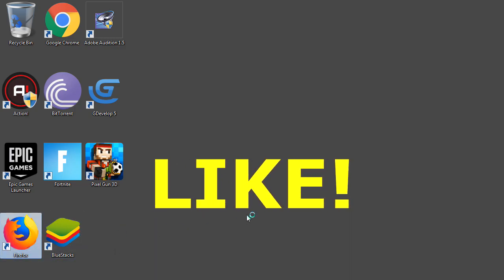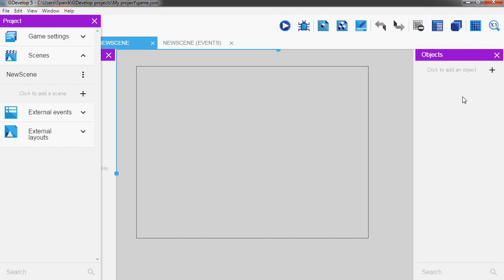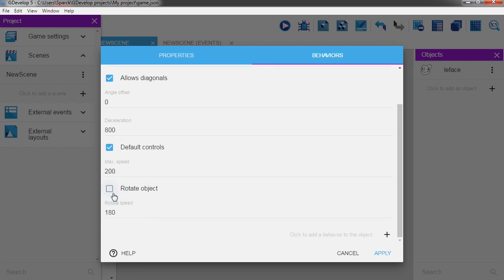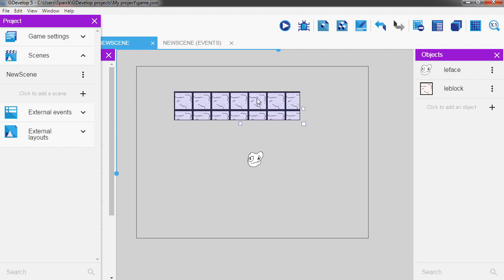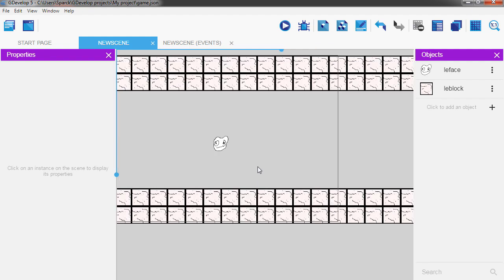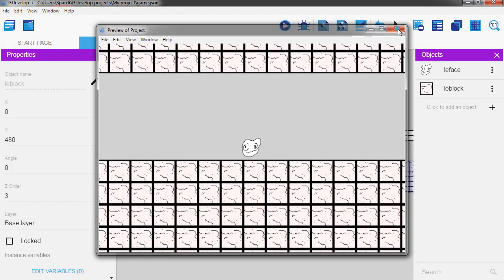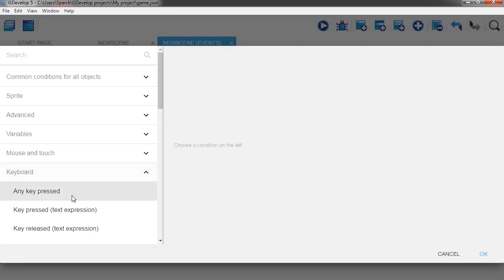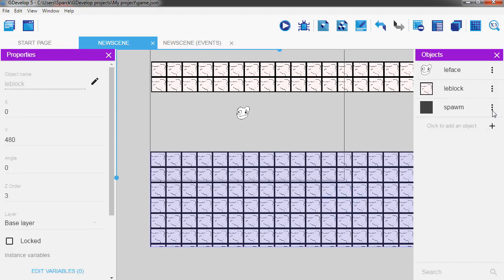HOW TO MAKE GAMES FOR FREE - Free Game Engine 2019!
I'm using this free game engine for making 2D games without paying any money. This game engine allows you to make games for free and it's awesome!